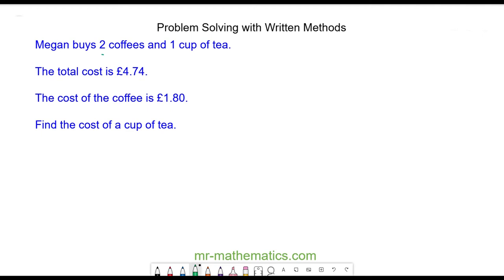Problem Solving Arithmetic Q1